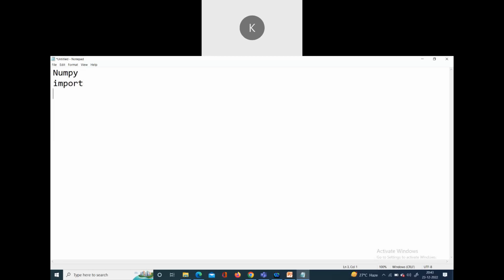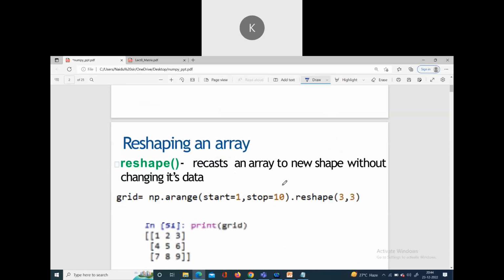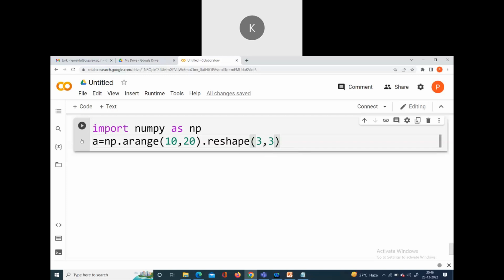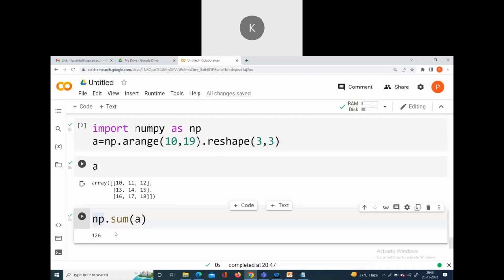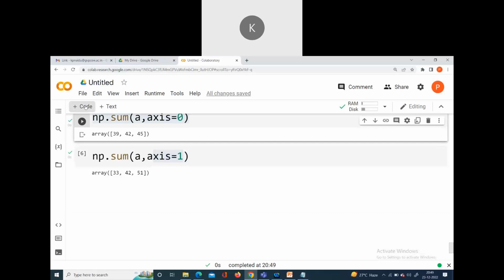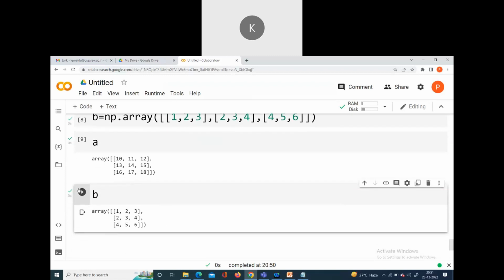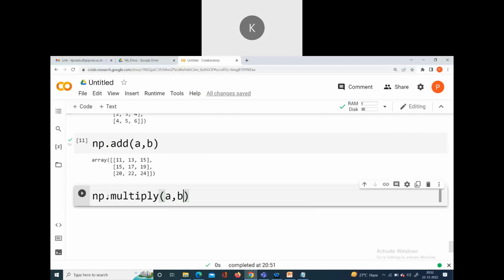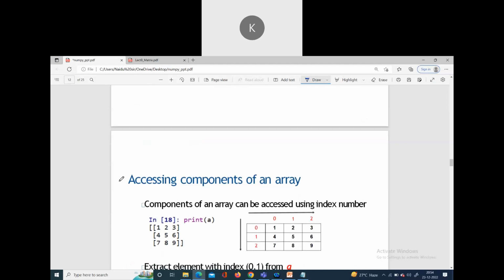numpy to perform linear algebra operations